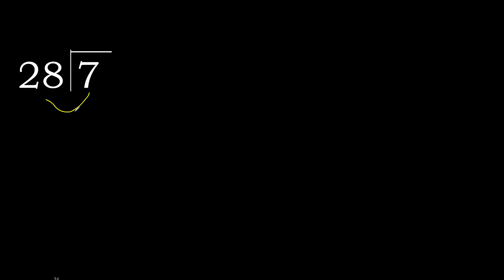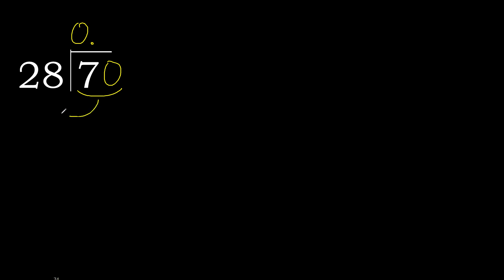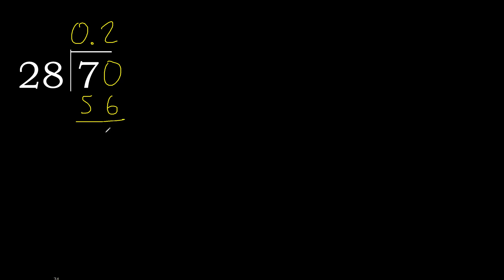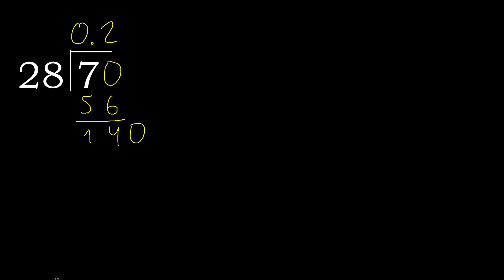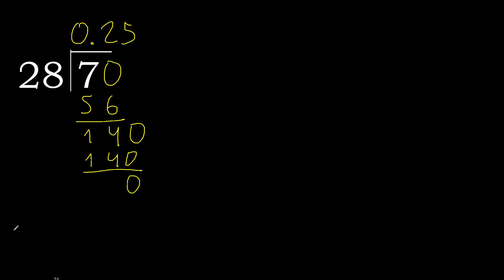Divide 7 by 28 , decimal result . Division with 2 Digit Divisors . How to do